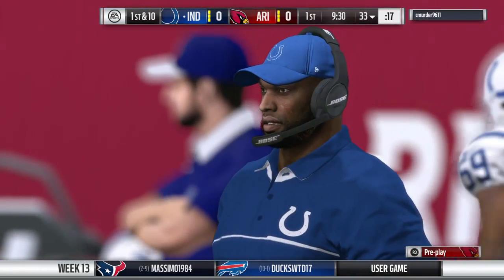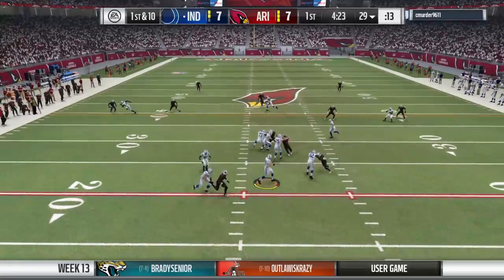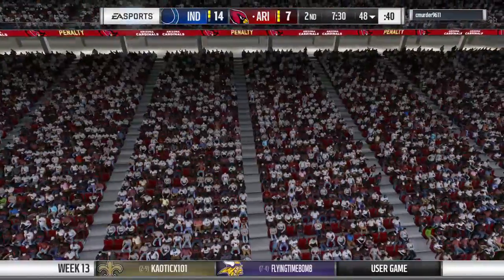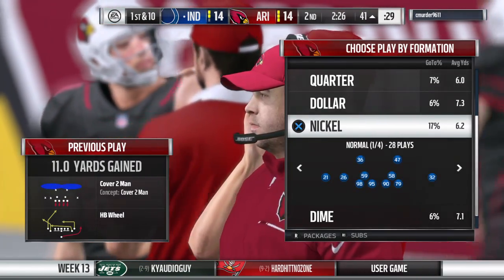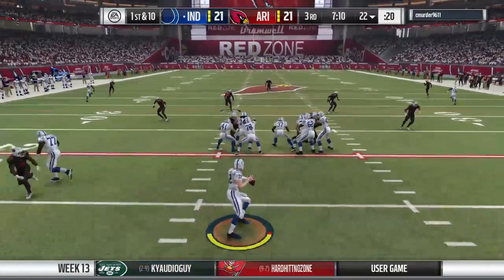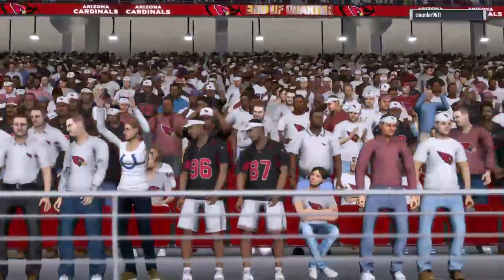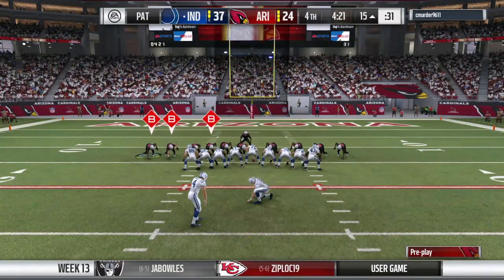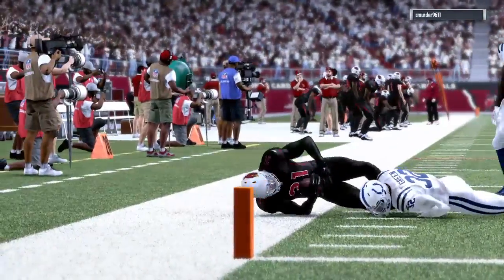OMFL CFM - Week 13 - Colts vs Cards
Watch as the Cards travel to face off against the Colts in this Week 13 match-up in the OMFL.